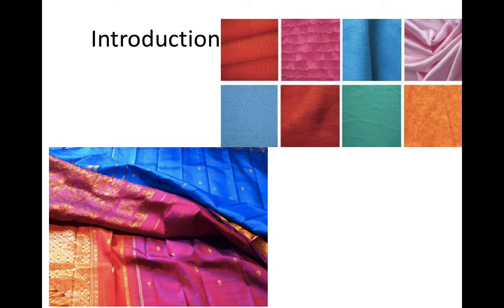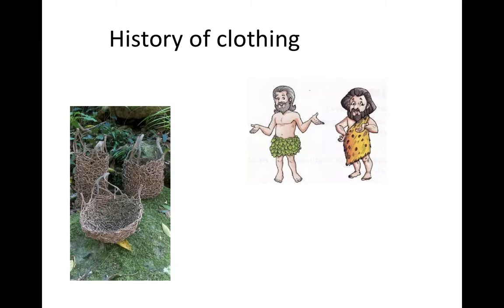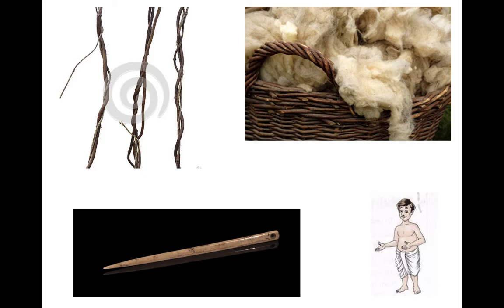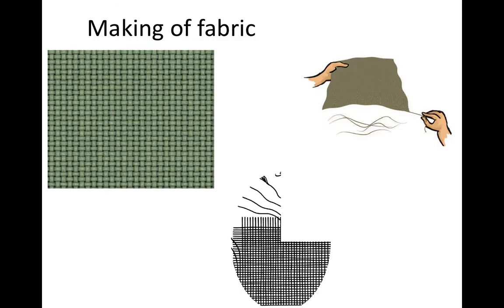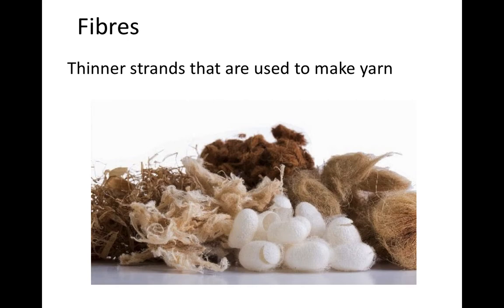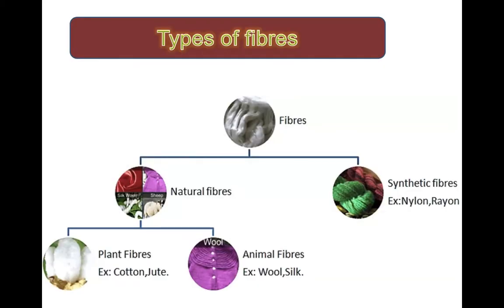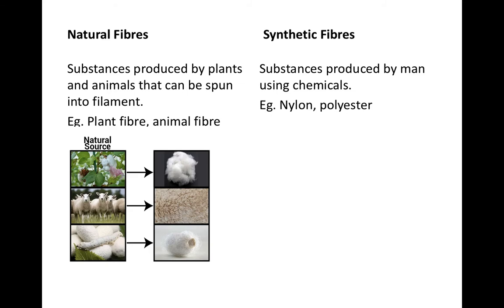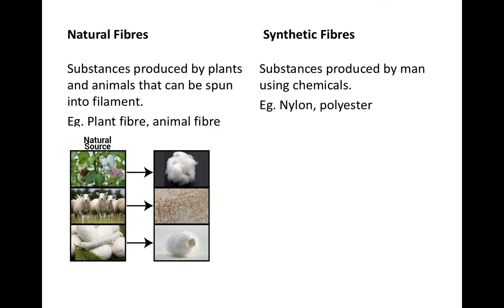6th-std-Science-fiber to fabric-unit-3